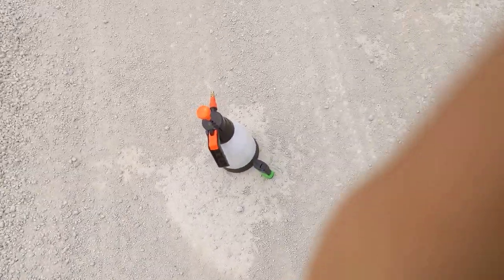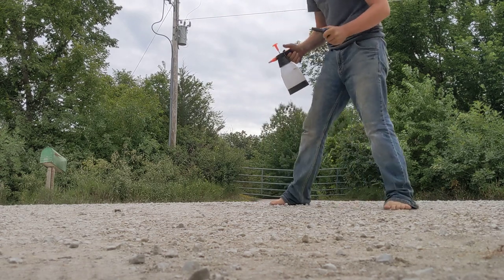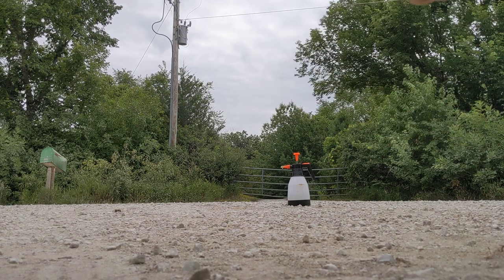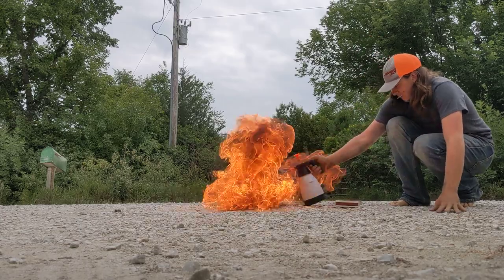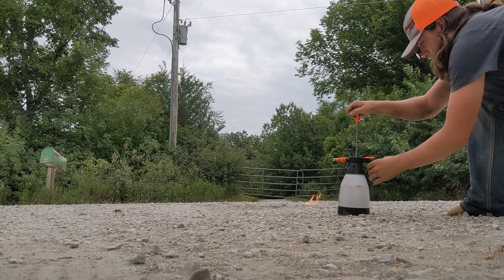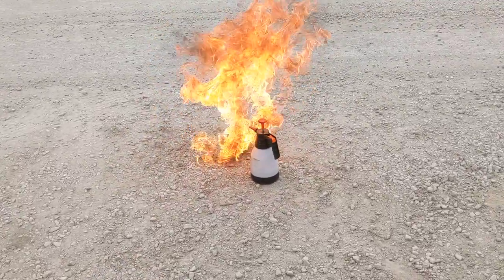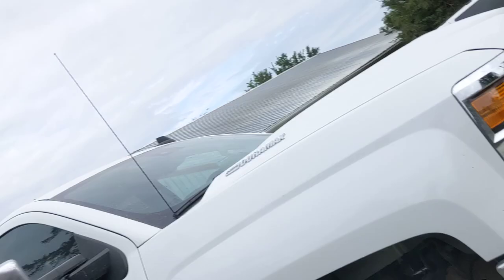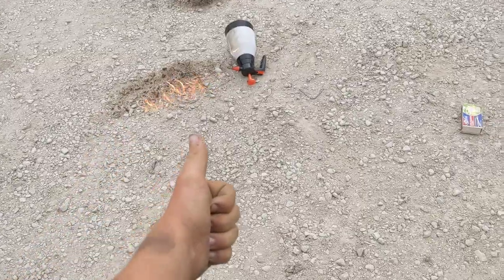making a homemade flamethrower